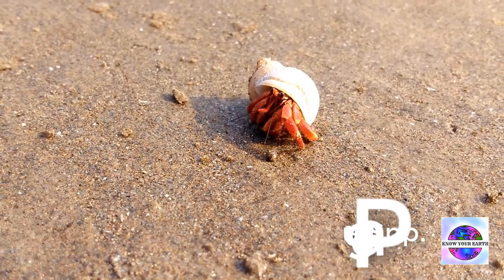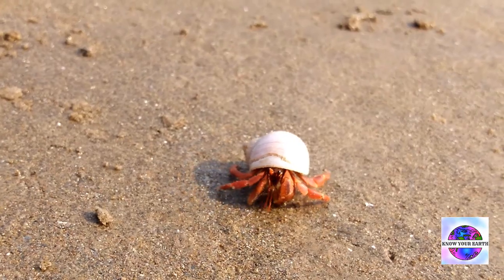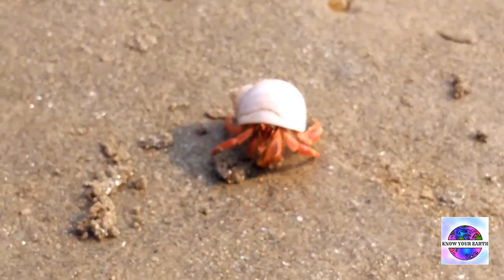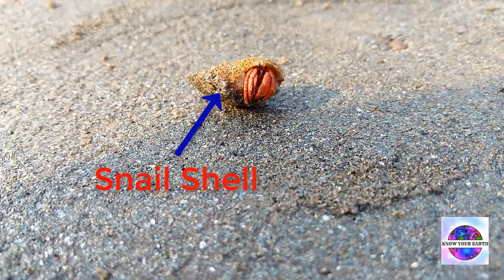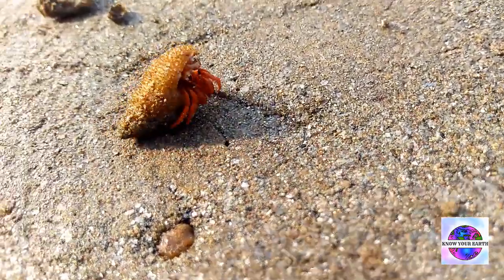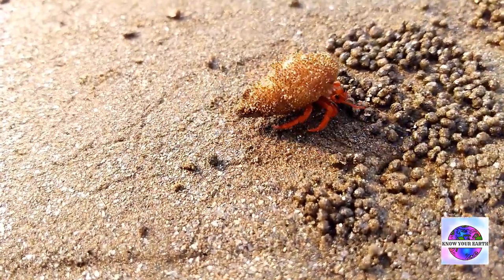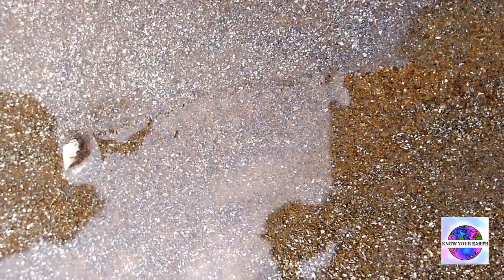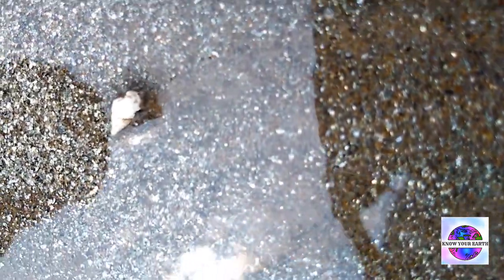Hermit Crab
A short take on Hermit crab as to how it moves and where it is found.
Shot on the beaches of Mondarmoni , West Bengal , India.